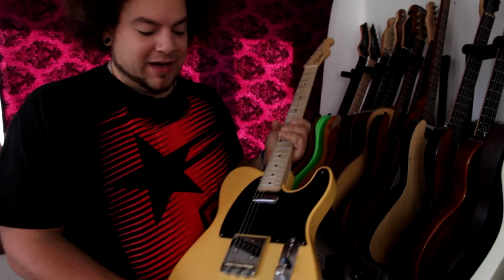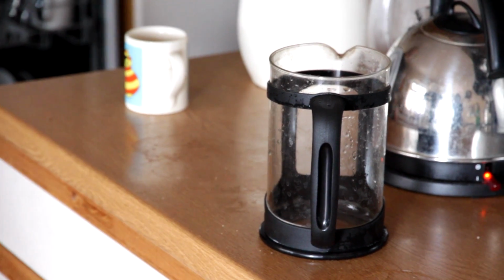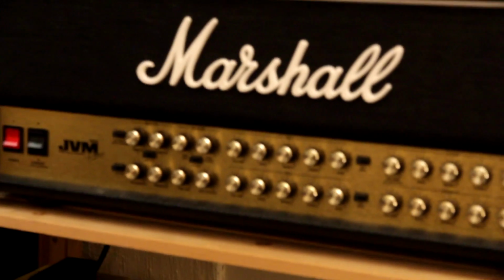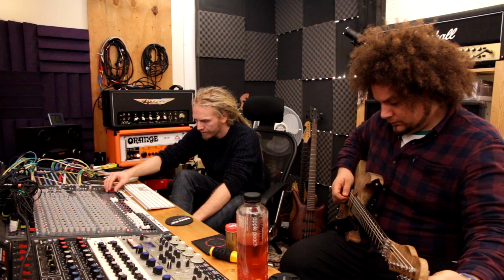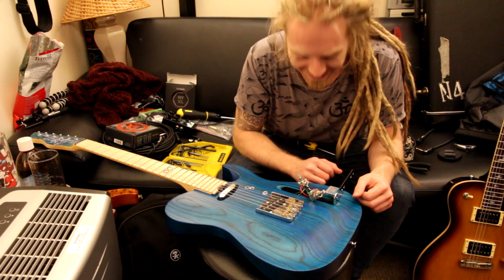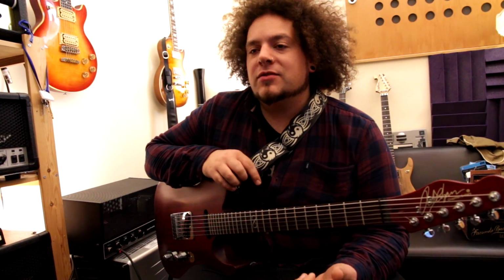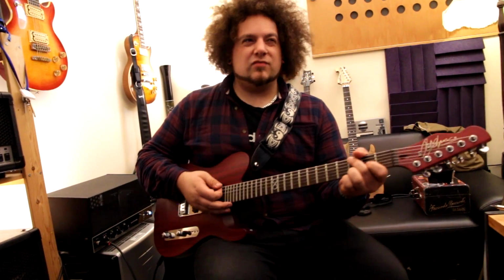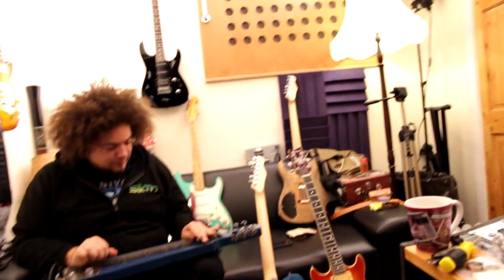Recording Dorje 'Centred & One' Afro Style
Hey guys,

Here's my little studio diary recording the Dorje album 'Centred & One' Unfortunately we didn't get a much of the in depth footage, which we had planned to, as we got too carried away.

Best to leave a bit of mystery about the album!!!